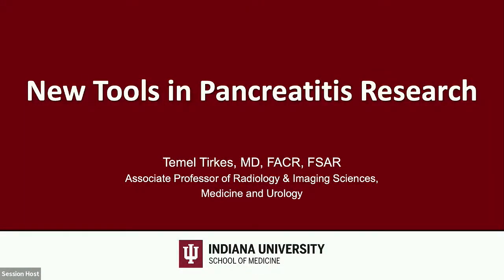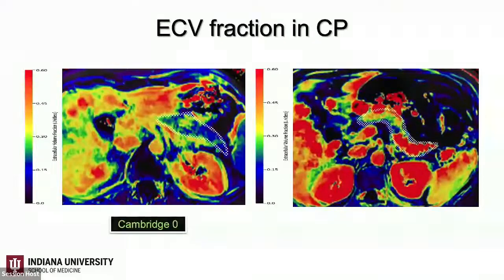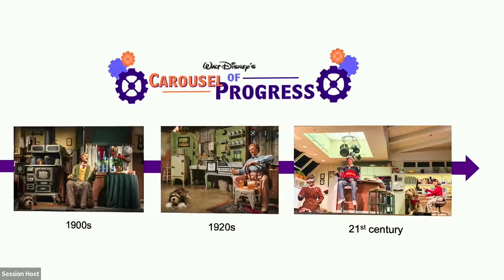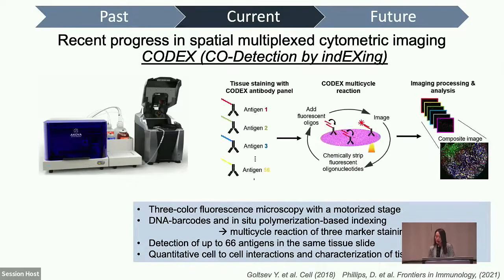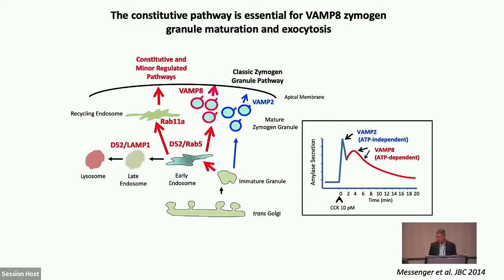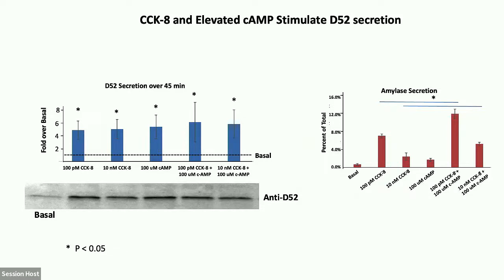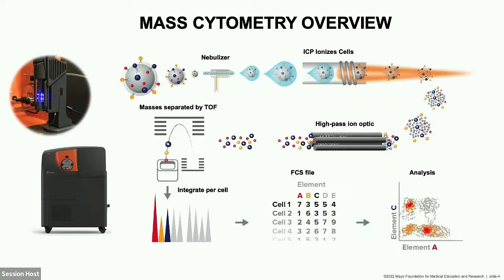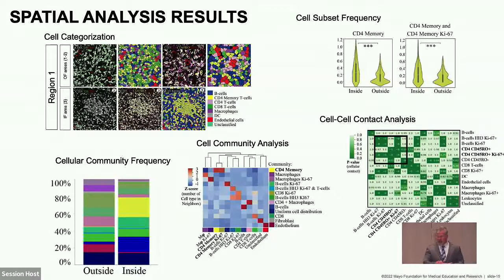New Tools in Pancreatitis Research